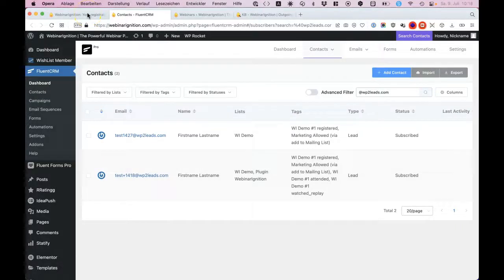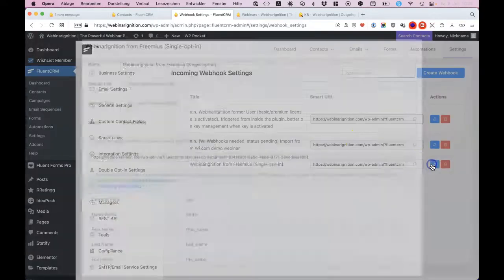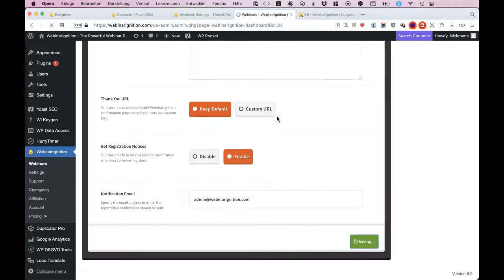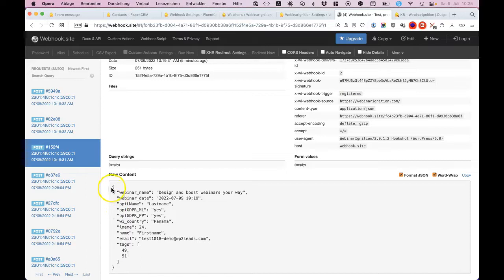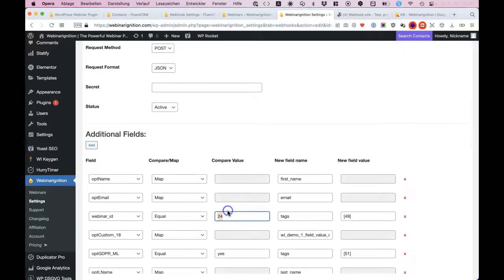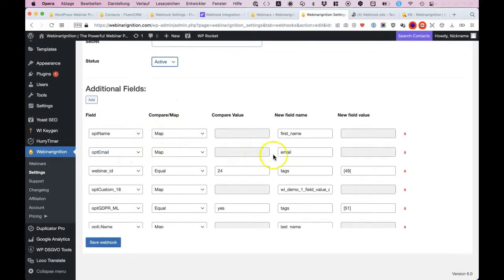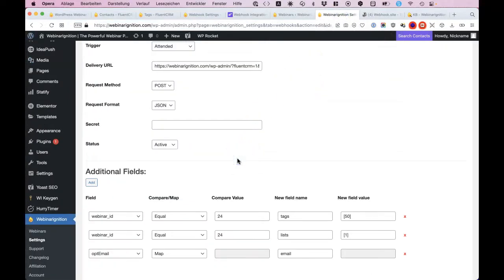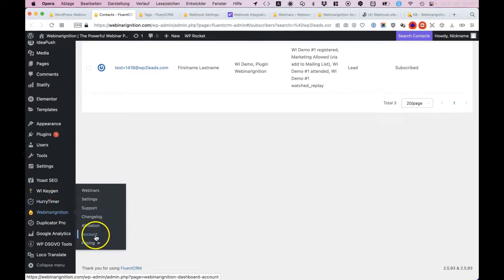Sent your webinar attendees data everywhere with webhooks (map fields, compare data, multiple trigge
Sent your webinar attendees data everywhere with webhooks (map fields, compare data, multiple triggers registered, attended, watched replay, purchased) Read more in the knowledge base article